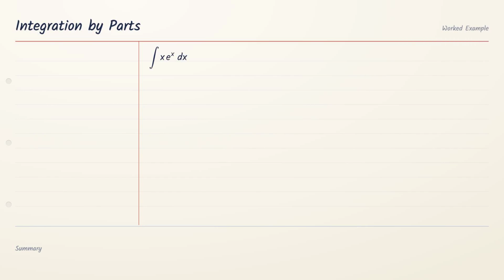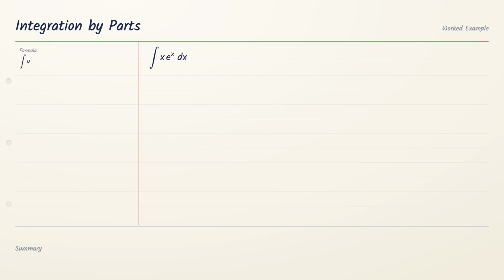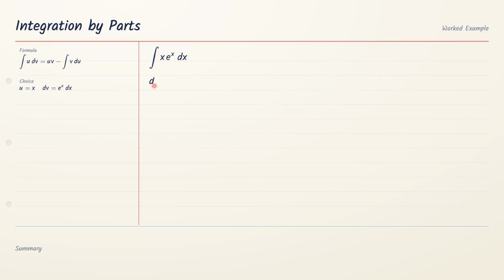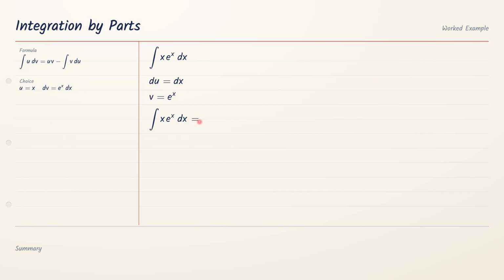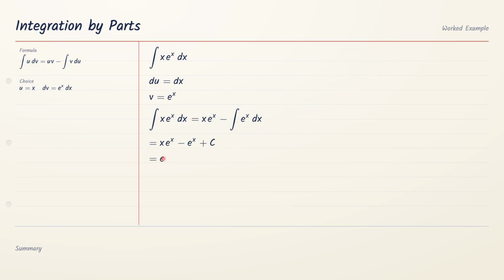Integration by Parts: The Classic ∫x·eˣ dx, Step by Step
We solve ∫ x e^x dx — the full working, one step at a time, like a tutor at your side.

0:00 Understanding the problem
0:27 Setting up: Formula
0:48 Setting up: Choice
0:58 Step 1
1:08 Step 2
1:19 Step 3
1:43 Step 4
2:12 Final answer

Every lesson is written out by hand, step by step, with clear narration.